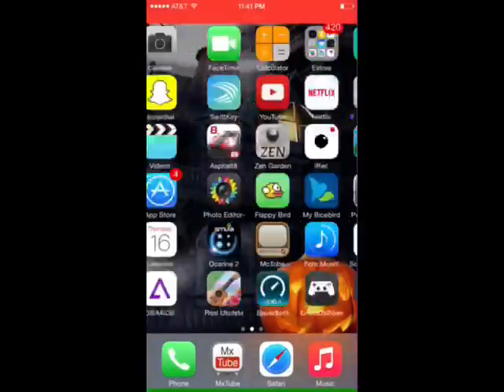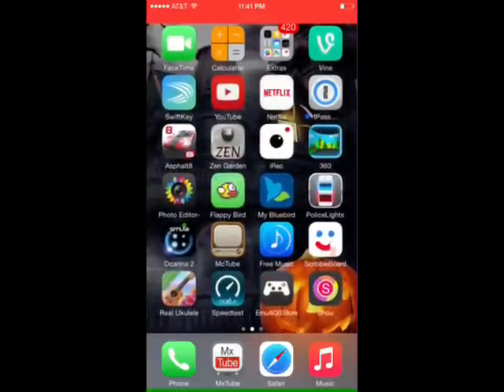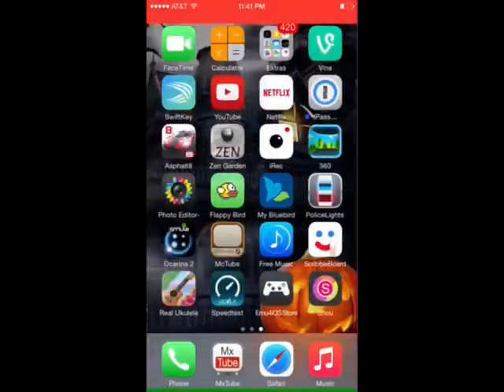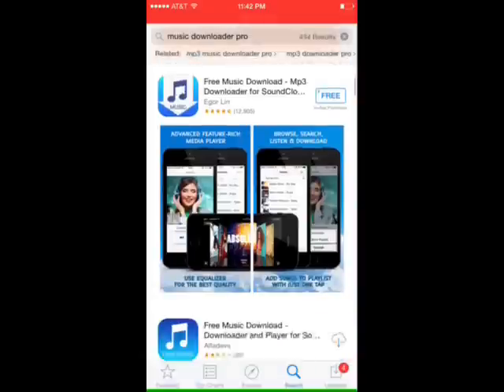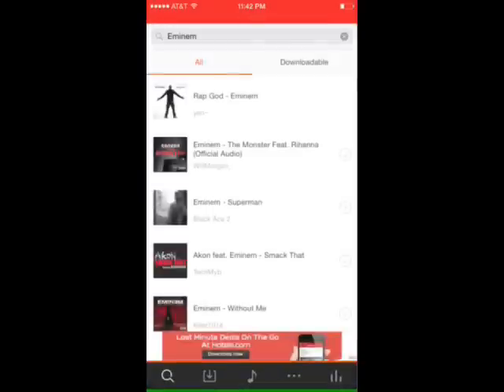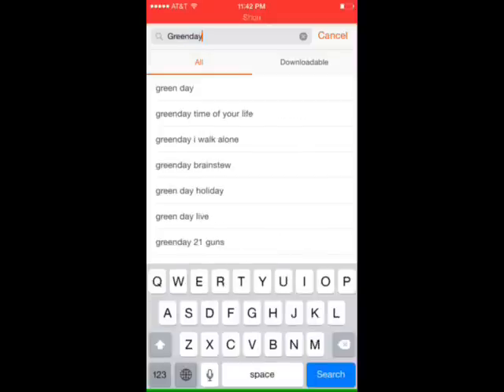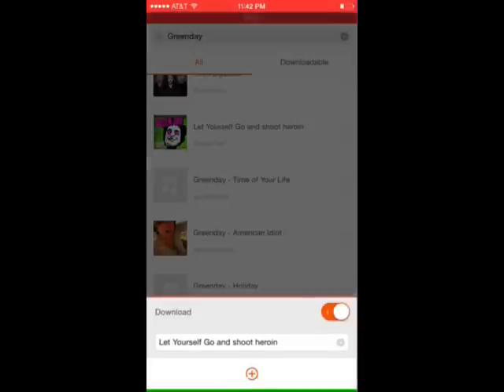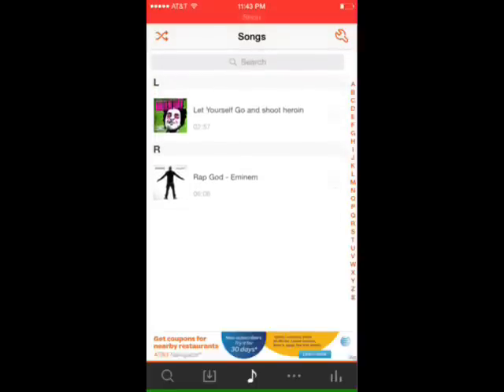Download free music on iPhone 6 or lower no computer or jailbreak!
Sorry about the quality guys trying to find a good free video editor on iPhone... If you have any ideas let me know!